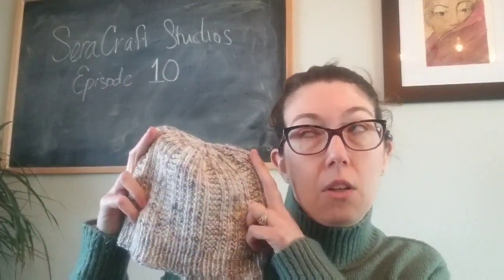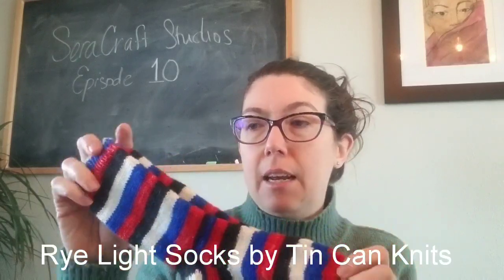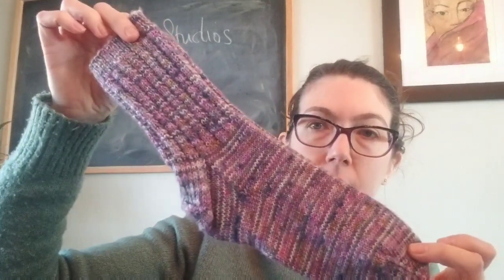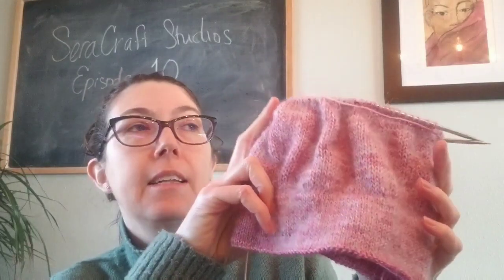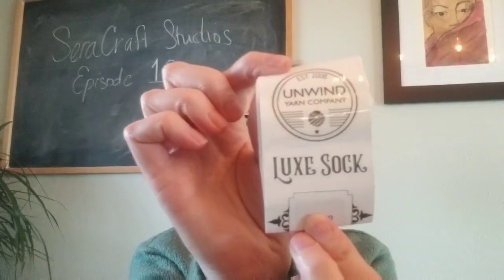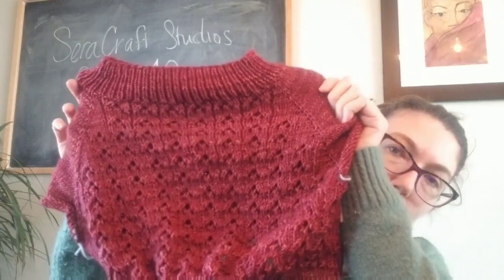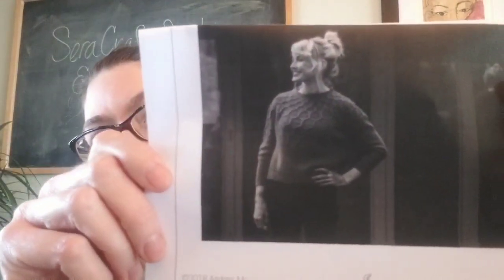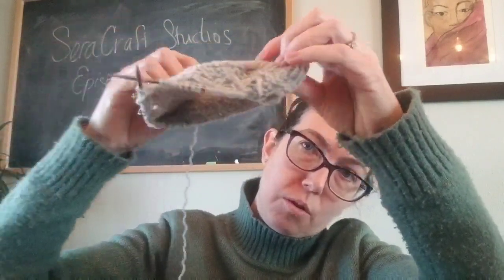Episode 10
Finished Objects
Cliff Park Hat by Dianna Walla

Squall Sweater by This Bird Knits

Wishbone Hat by This Bird Knits

Rye Light Socks by Tin Can Knits

Apatite Socks by Sarah Mahan

Current Makes:
Everyday Slouchy Beanie by Tristan Molina

Wool & Honey by Andrea Mowry

Autumn Pine Pullover by Sarah Steven's

Yarn mentioned
Unwind Yarn Company
Oh Loops Yarn
Desert Vista Dyeworks